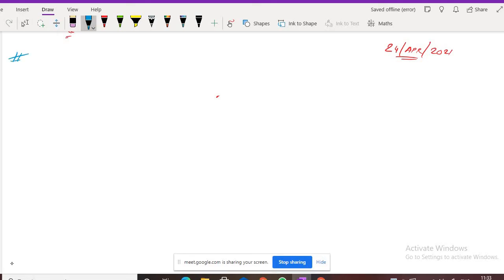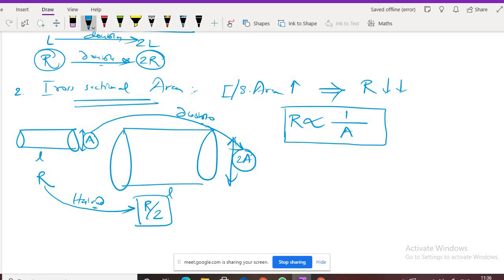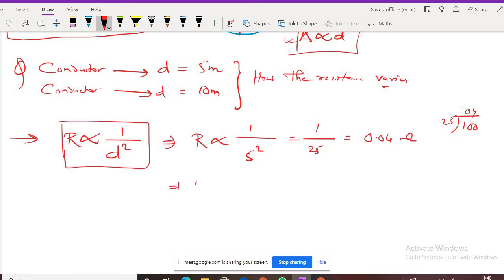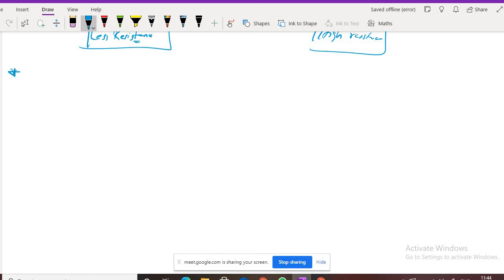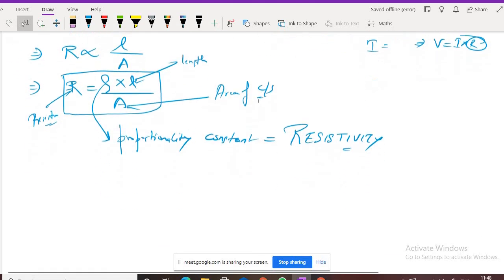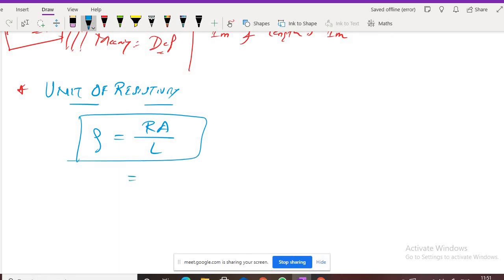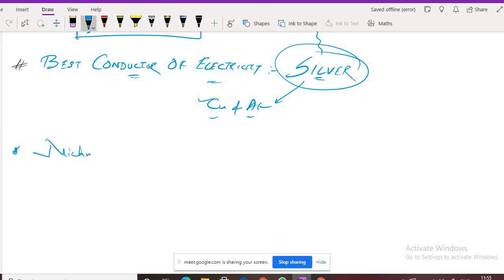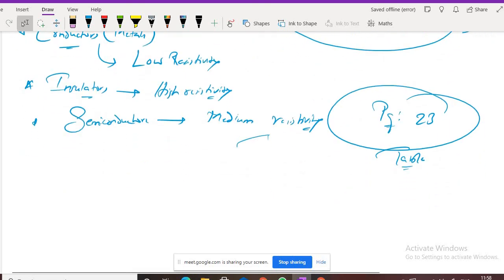FACORS AFECTING RESISTANCE AND CONCEPT OF RESISTIVITY